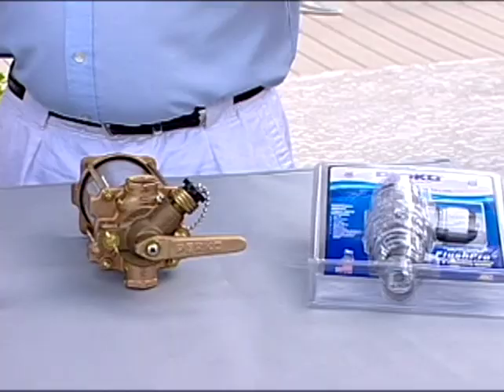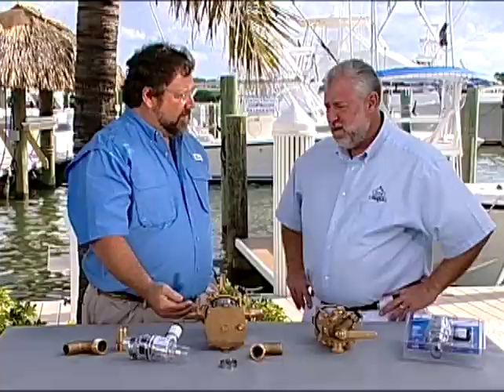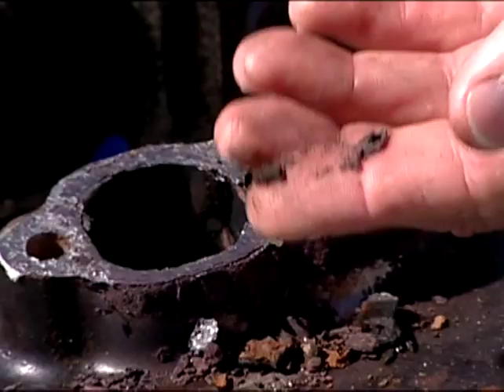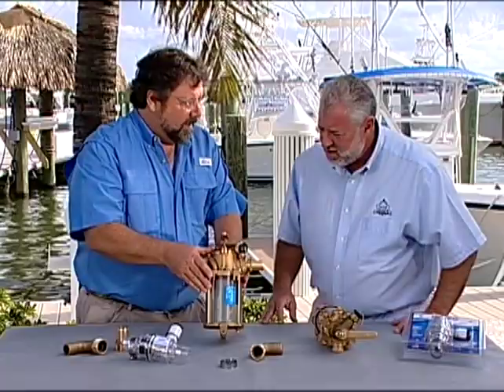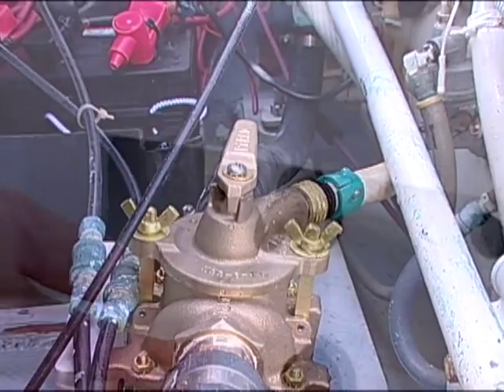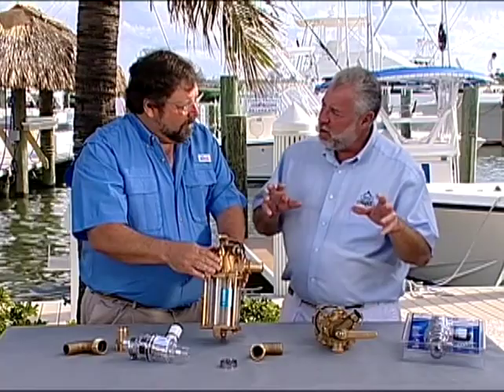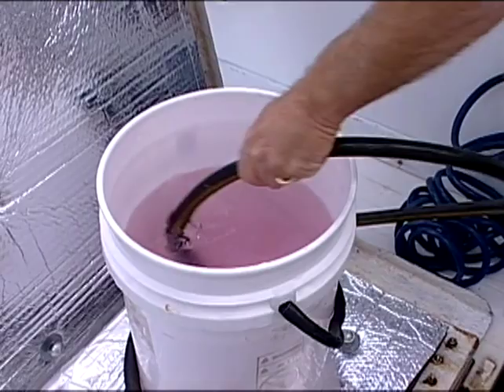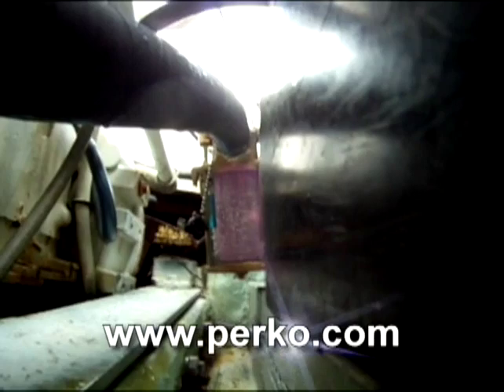Flushing Strainer Install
Show host John Greviskis and Perko's Richard Cozier go through a flushing strainer install.